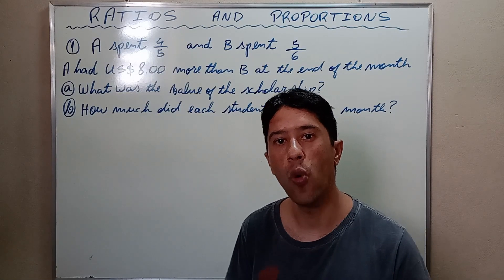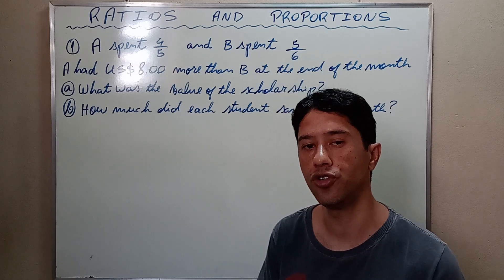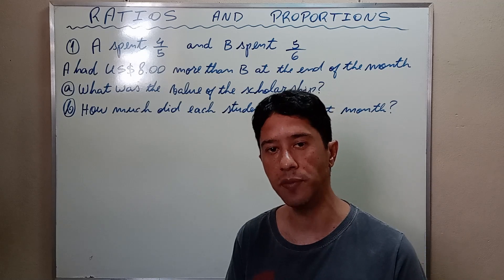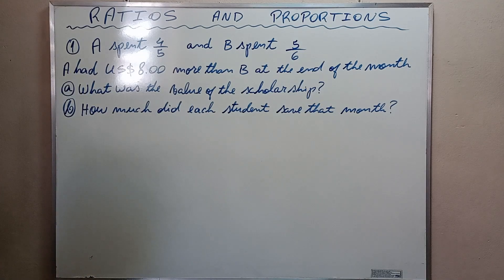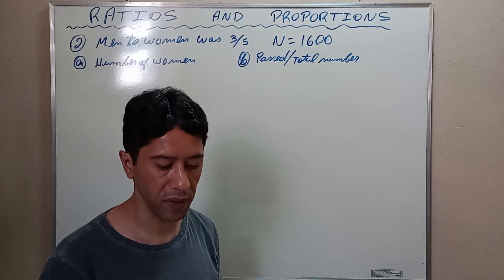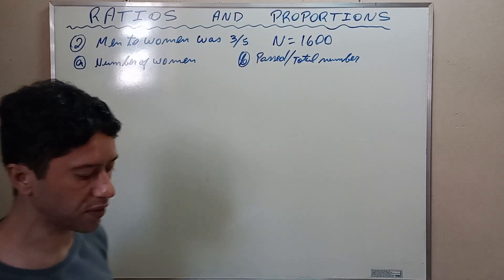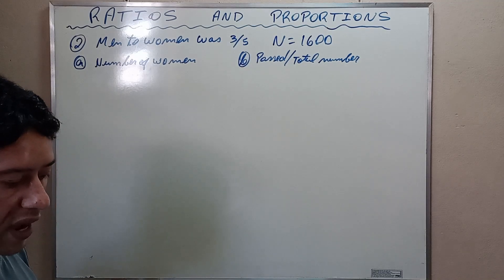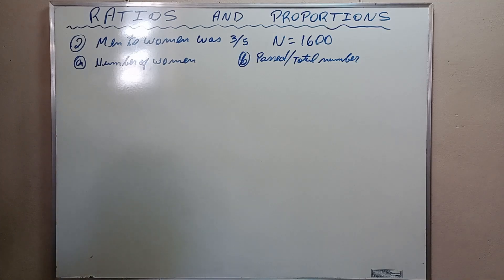RATIOS AND PROPORTIONS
This video presents a compilation of problems involving ratios and proportions and the explanation of their solutions.

LIST OF QUESTIONS
00:00 Introduction
00:25 Exercise 1
07:22 Exercise 2
16:00 Exercise 3
22:20 Exercise 4
27:00 Exercise 5
31:21 Exercise 6
33:53 Exercise 7
40:22 Exercise 8